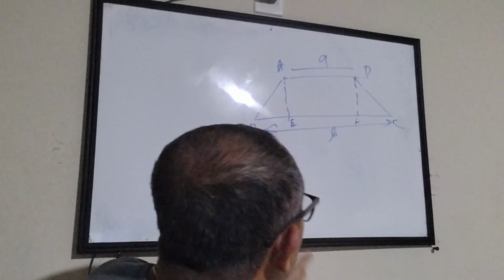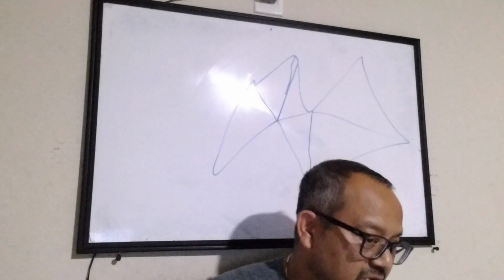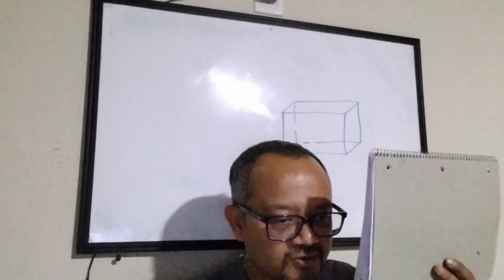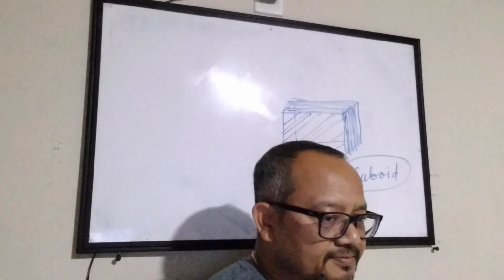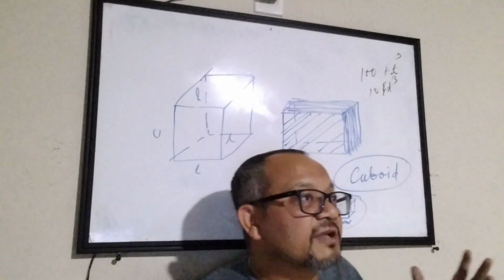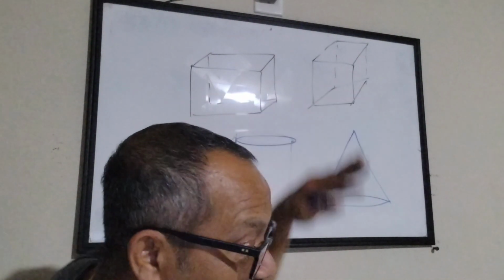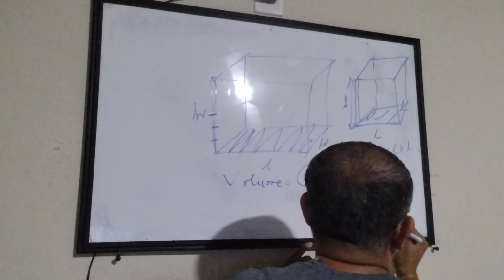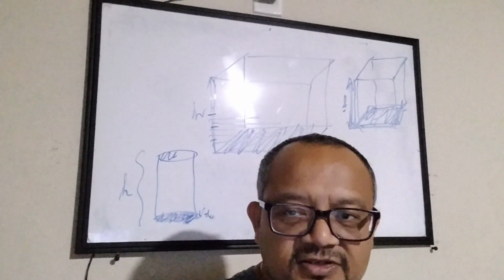Geometry - Area of shapes and volume and surface area of solids part2